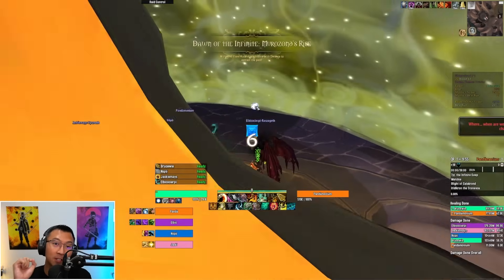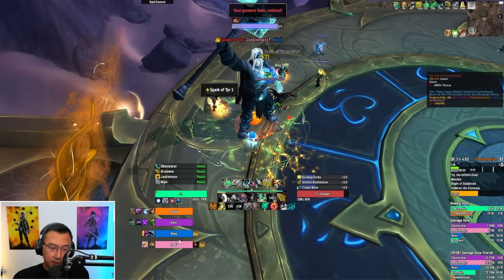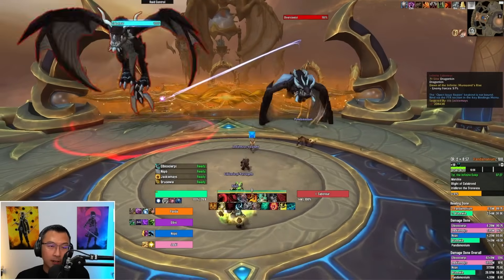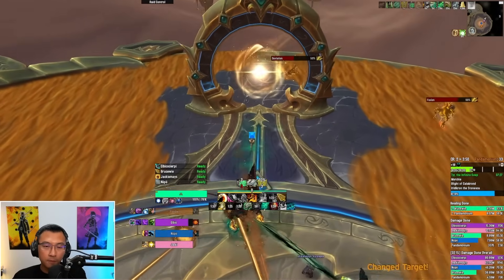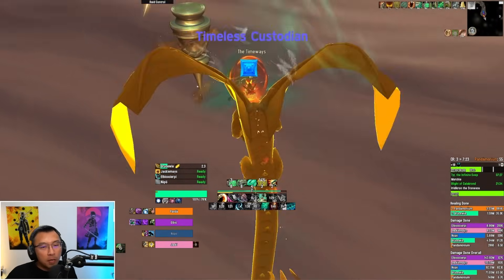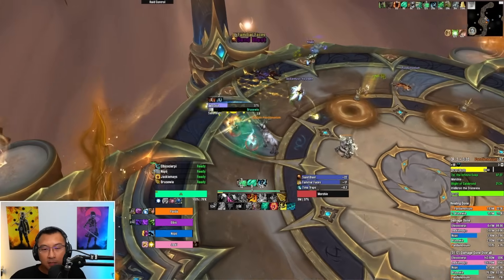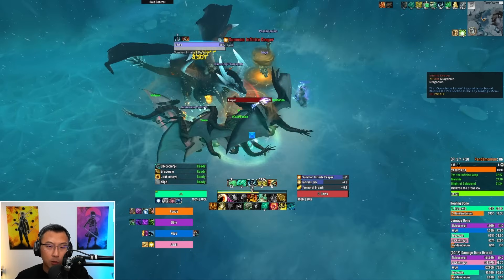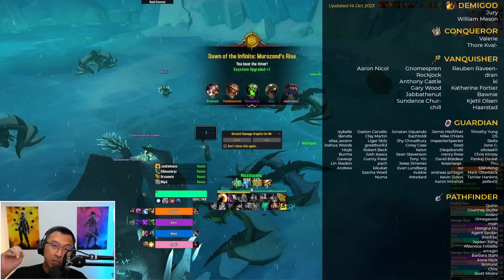ULTIMATE Guide to MUROZOND'S RISE M+ [Dragonflight Season 3]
Quazii Dawn of the Infinite: Murozond's Rise guide for WoW Dragonflight 10.2, Season 3 Mythic+.

00:00 Mobs before Tyr the Infinite Keeper
4:50 Tyr The infinite Keeper Boss guide
7:55 Gauntlet and Mobs before Timeloss Battlefield
17:25 Time-Lost Battlefield Boss Guide
19:35 Mobs before Morchie
22:25 Morchie Boss Guide
26:00 Mobs before Deios
29:10 Deios Boss guide